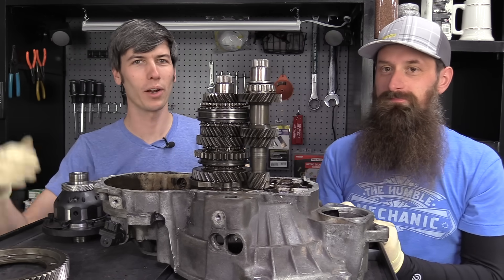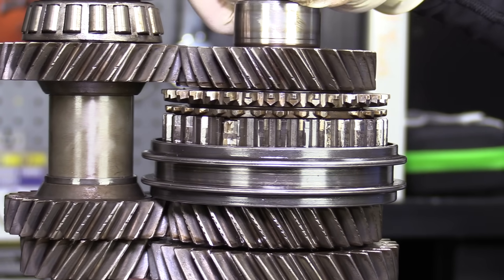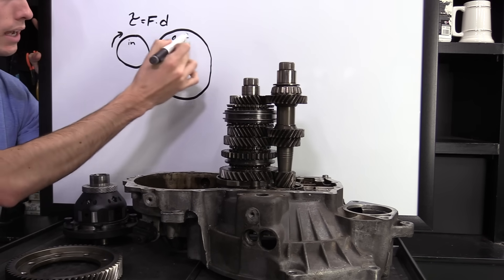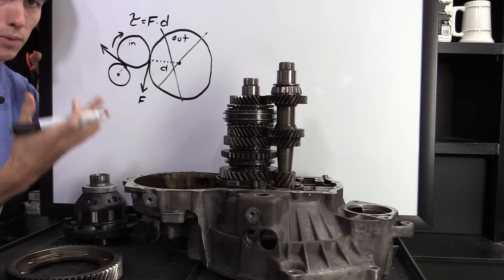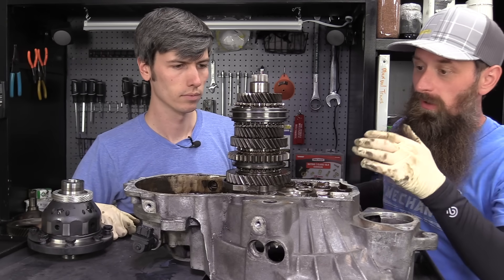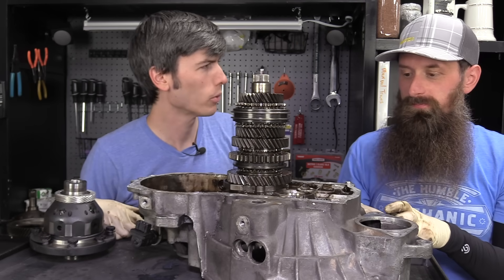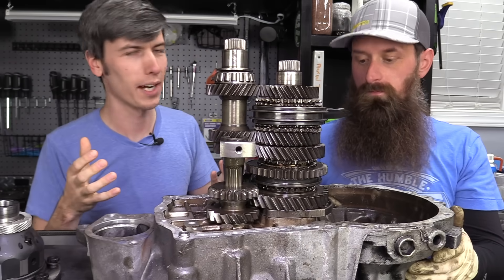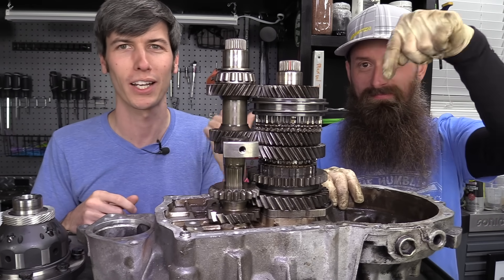How Manual Transmissions Work - A Simple Explanation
How do manual transmissions work? We'll learn how clutches work, how gears work, and how shifting works with a detailed explanation using a 5-speed manual transmission as an example.

Manual transmissions are without a doubt one of the greatest and most enjoyable automotive inventions. But how do stick shifts work? It all starts at the engine, where the flywheel transmits power to a clutch disc that's sandwiched between the pressure plate. The clutch disc is splined to the transmission input shaft, which rotates the gear assembly. A selector fork allows the driver to choose which gear to select, and power will then be routed to an output shaft and then a differential, ultimately reaching the driven wheels. Manual transmissions are super cool, check out the video for details as to how they work!